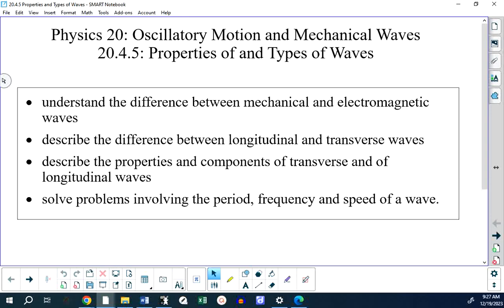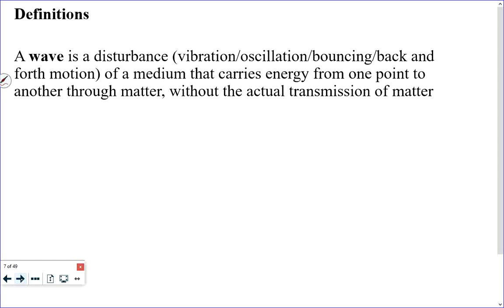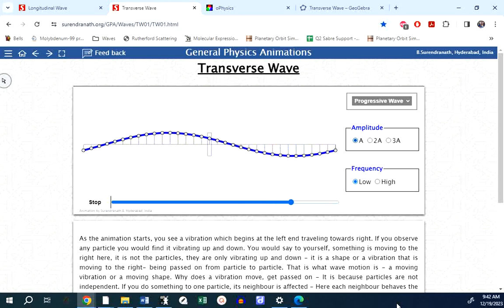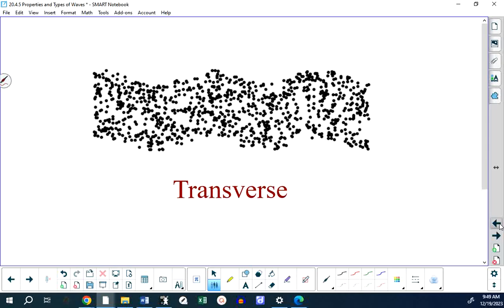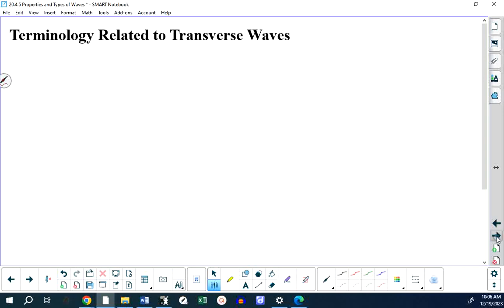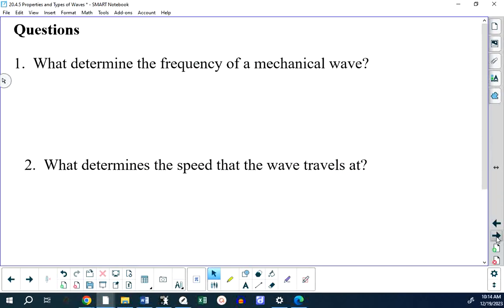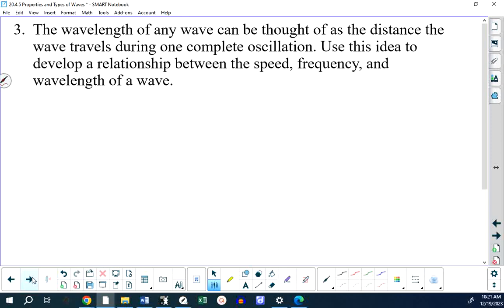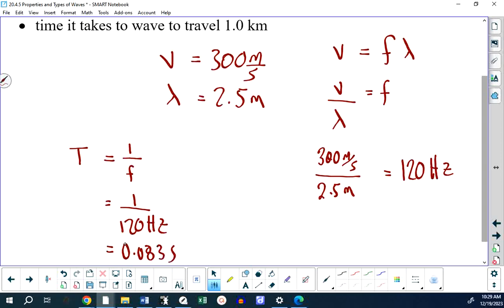Physics 20.4.5 Introduction to Waves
In this video we learn about the difference between mechanical and electromagnetic waves, between longitudinal and transverse waves, frequency, speed and wavelgnth, as well as the universal wave equation.